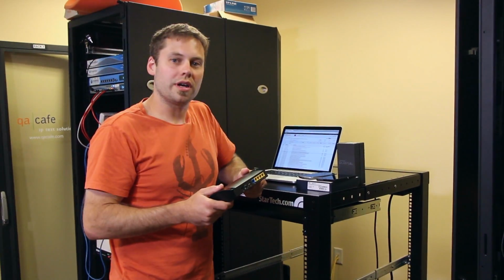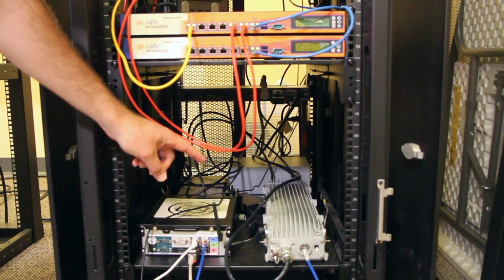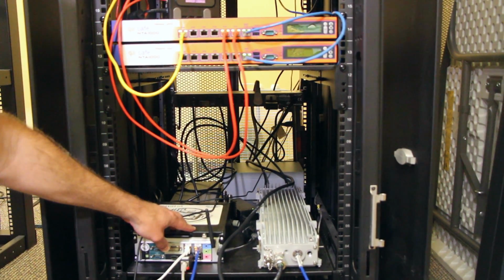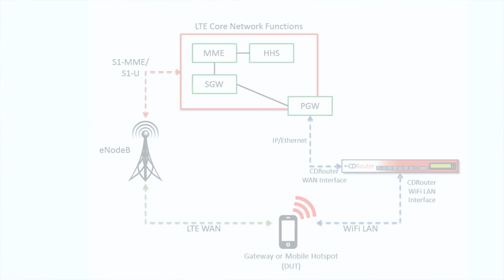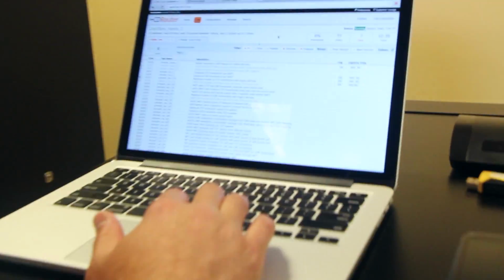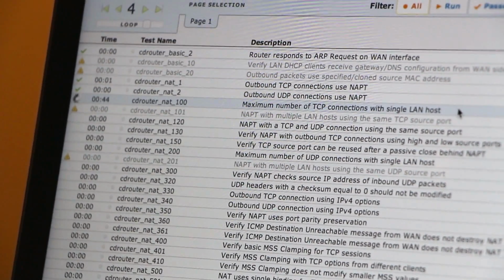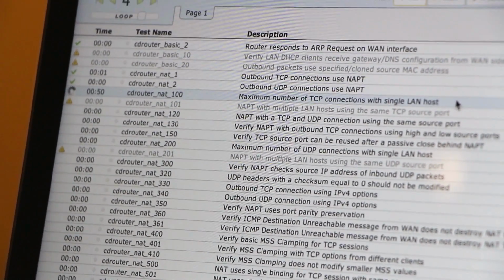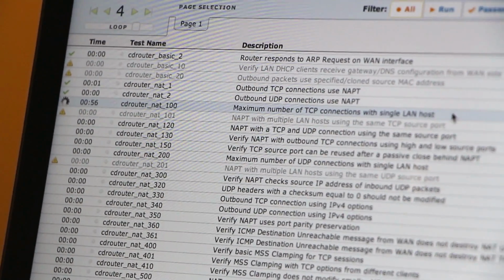How can I test LTE gateways and handsets with CDRouter?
Matt shows us the test setup at the QA Cafe lab that we use for testing LTE handsets in hotspot mode, or LTE gateways. You can obtain lab-grade eNodeB and LTE Core Network simulators for your own lab, which work easily with CDRouter.